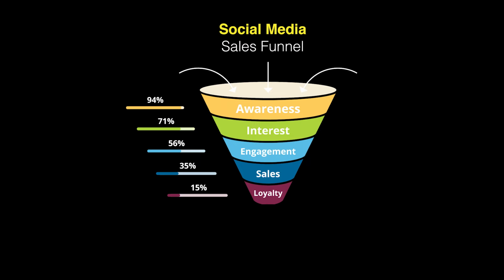Real Estate Digital Marketing Tips to Increase Sales in 2022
More than 93% of home buyers used online websites while searching for a home to buy in 2020. That number has gone up manifold since then, and with the online real estate landscape becoming highly competitive, digital marketing is one of the best ways to reach your target audience to get more leads and make sales.

Having a good digital marketing plan ensures that realtors are able to generate leads, build a credible database that knows and trusts them, and eventually increase sales through concentrated efforts and follow up techniques.

If you’re trying to navigate the real estate digital marketing space but are struggling, this article should help. We will be taking you through some of the most tried-and-tested real estate digital marketing strategies that will help you get more clients online in 2022.

We are a full service marketing studio specializing in Branding, Web Design and Content Creation. We provide the best personalized solutions to your creative problems.